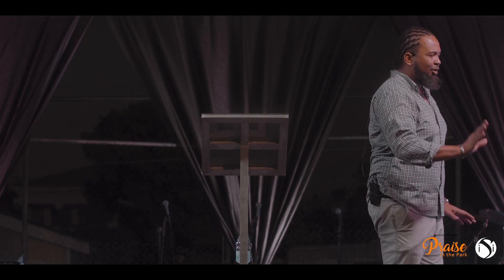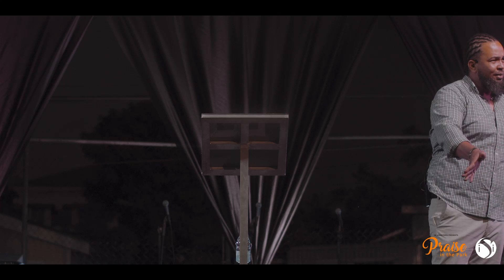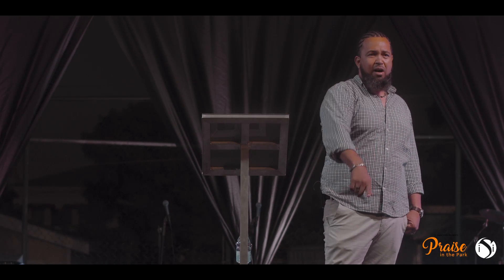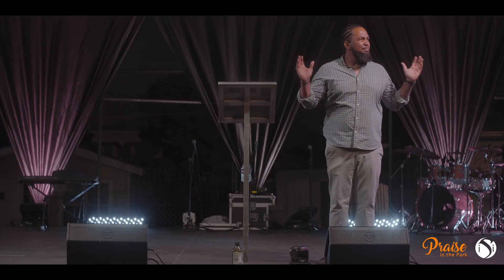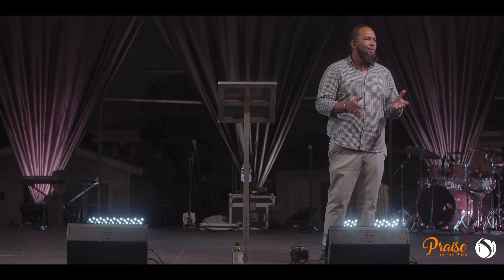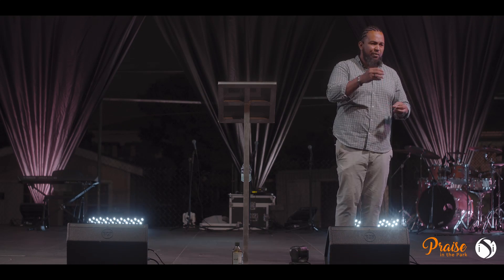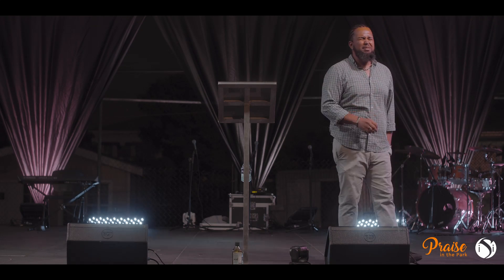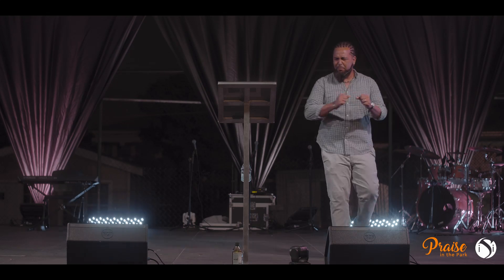Whats deep is not normally seen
Here's a short thought from our Pastor Matthew Noyce.